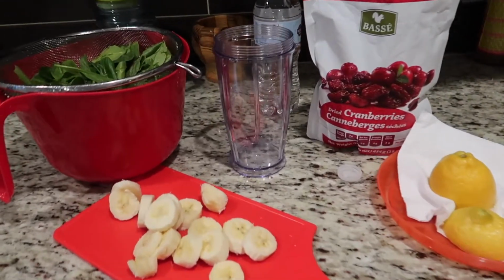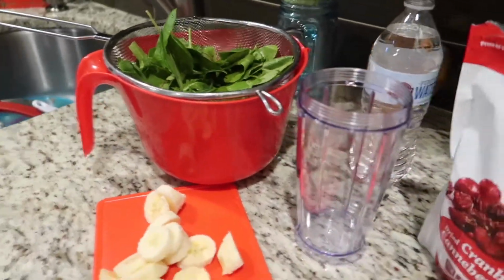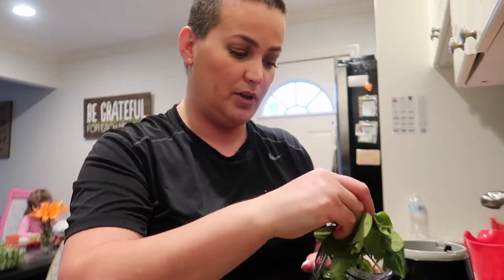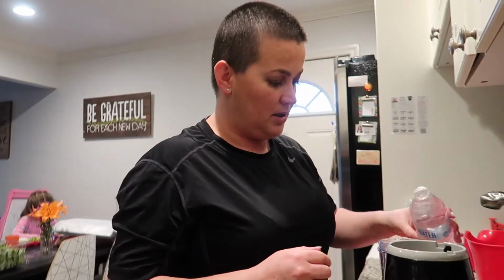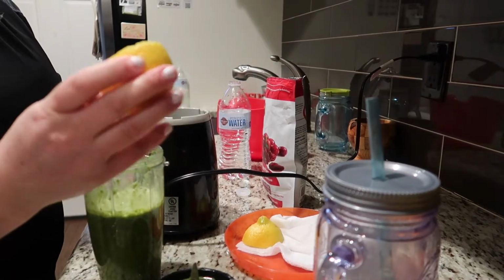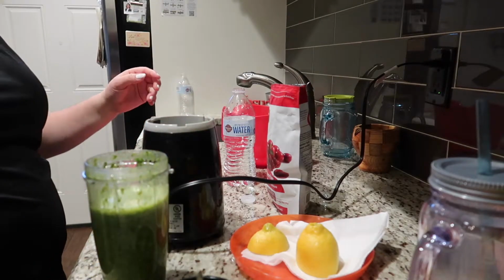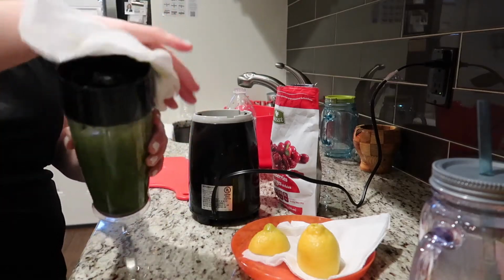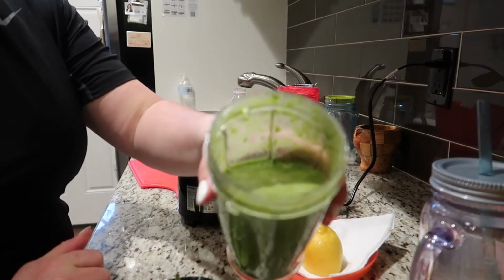How I make my green smoothie? | 2018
How I make my smoothie?

I have been trying to eat healthy lately and include more greens.